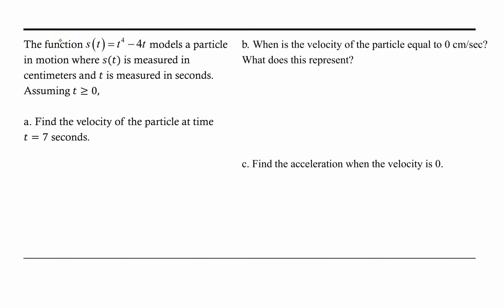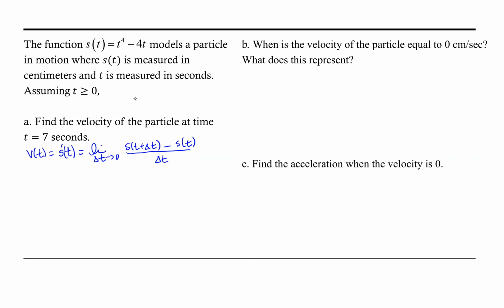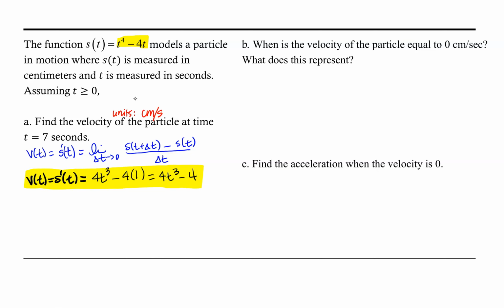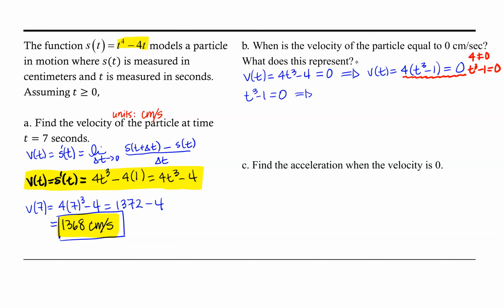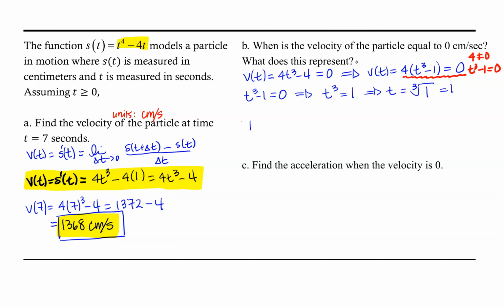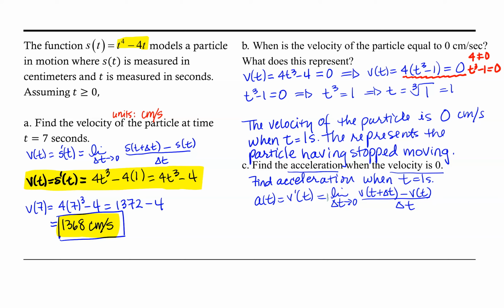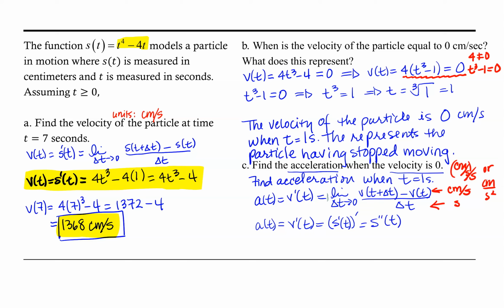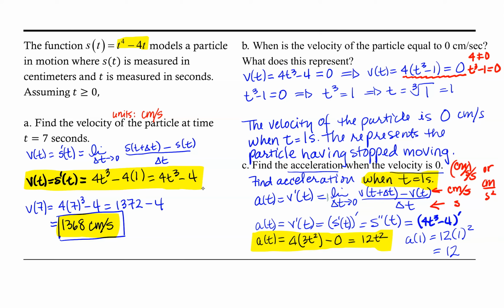Velocity and Acceleration of a Particle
This video contains an example of finding the velocity and acceleration of a particle using rules for differentiation.